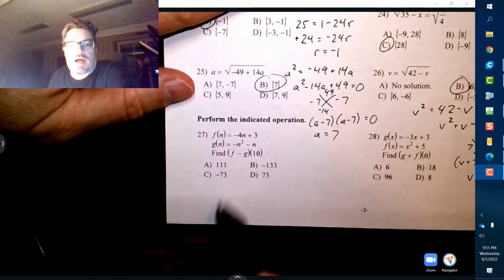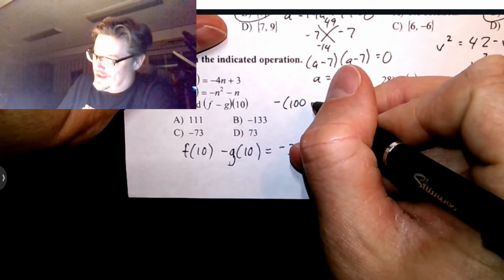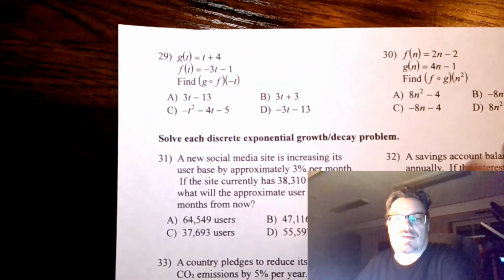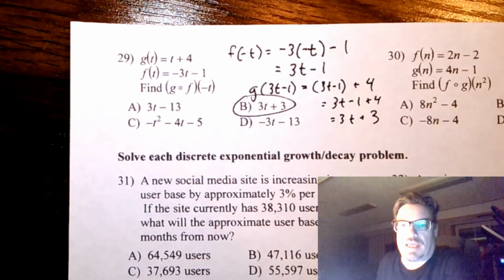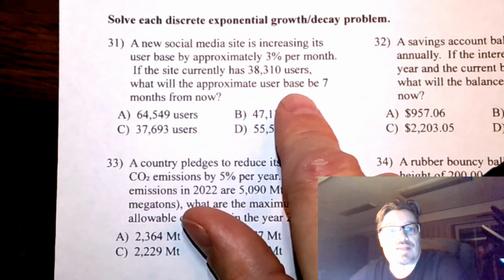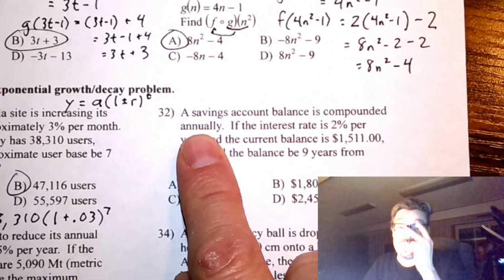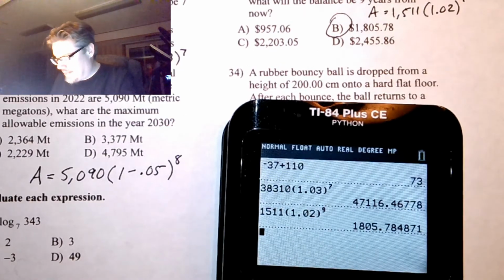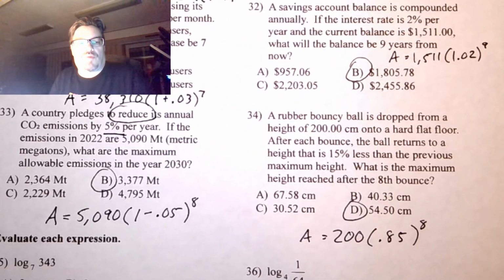Alg2 Study Guide (27-34)